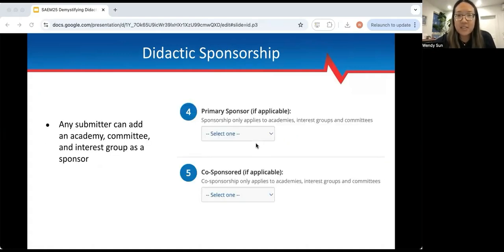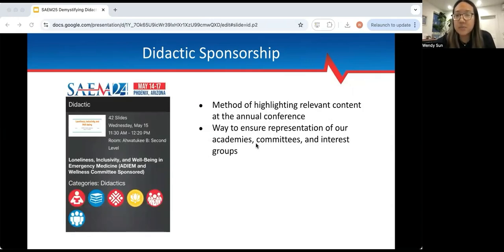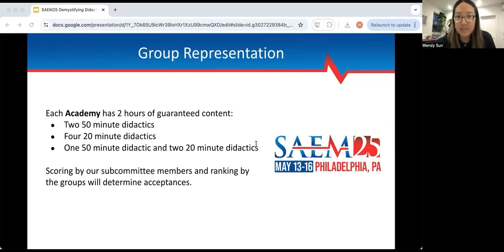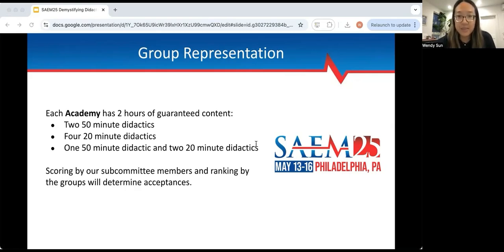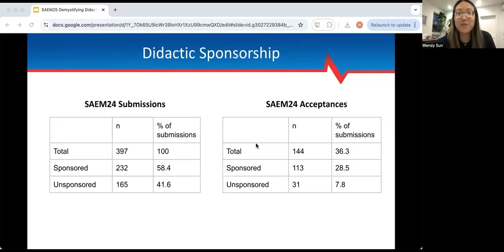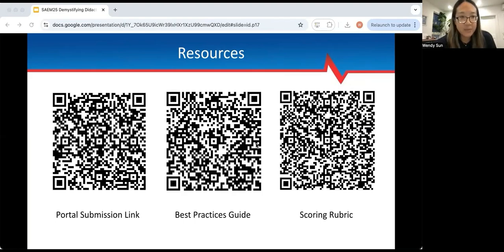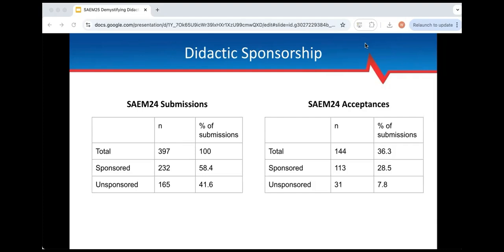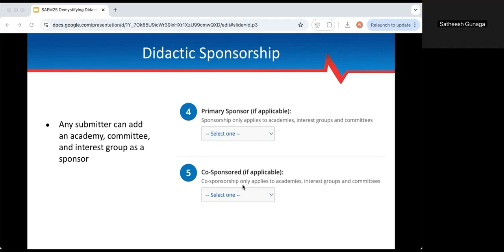Demystifying SAEM Didactic Sponsorships